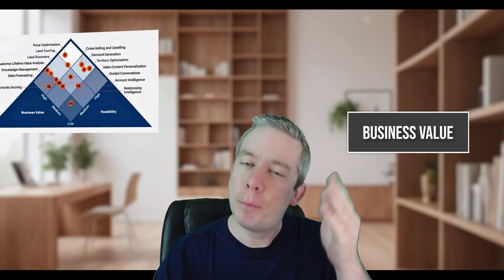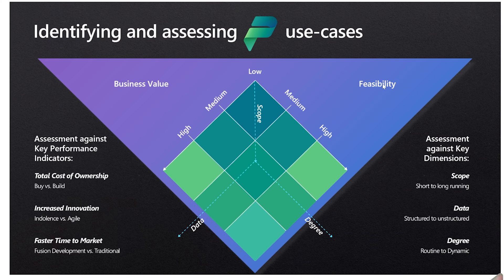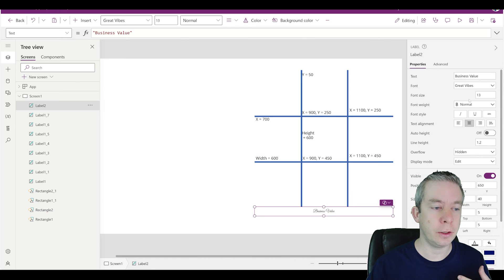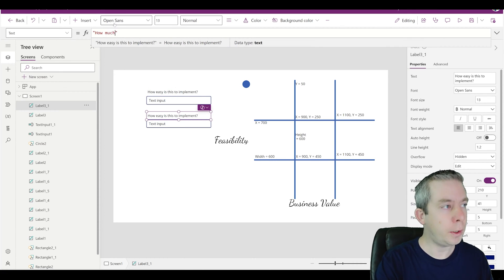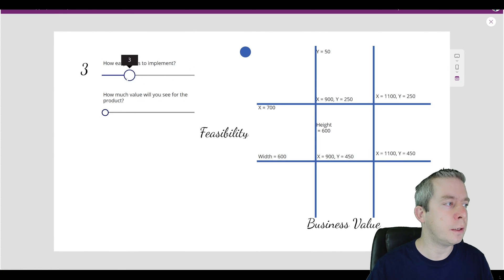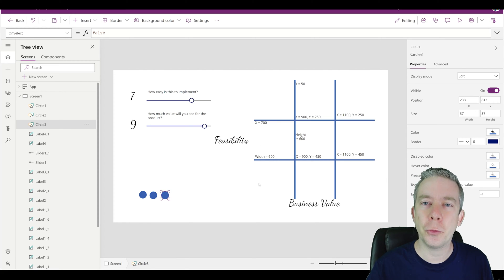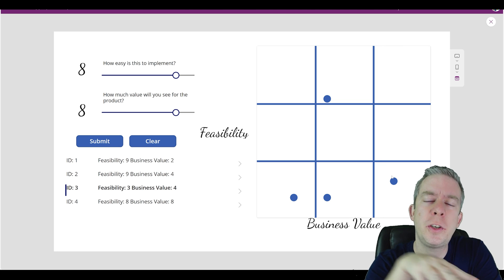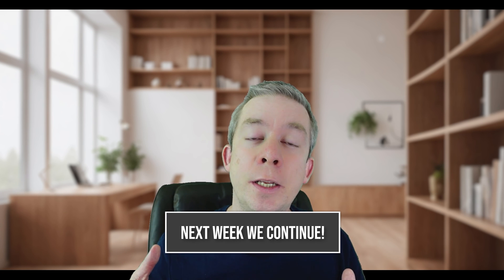Creating a Business Value VS Feasibility Matrix in Power Apps for Project Management!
This is only Part 1! The video was over 40 minutes so we will break it into 2 videos, one per week!

It's time to be able to put our own  projects into a business value vs feasibility matrix in power apps so we can visualize which initiatives we should take forward. This is a great app for any project or portfolio manager!

Submit Button:
Collect(colCircles,{ID:varID+1, Feasibility:Slider1.Value,BusValue:Slider1_1.Value});
UpdateContext({varID:varID+1})

Vertical Gallery:
"Feasibility " & ThisItem.Feasibility & " Business Value: " & ThisItem.BusValue;

OnVisible Screen:
UpdateContext({varID:0})

Clear Button:
Clear(colCircles);
UpdateContext({varID:0})

X of the Circles:
LookUp(colCircles,ID=1,BusValue*57.5)
LookUp(colCircles,ID=2,BusValue*57.5)
LookUp(colCircles,ID=3,BusValue*57.5)

Y of a Circle:
LookUp(colCircles,ID=1,Feasibility*57.5)
LookUp(colCircles,ID=2,Feasibility*57.5)
LookUp(colCircles,ID=3,Feasibility*57.5)

Creating a business value vs feasibility matrix is a strategic tool used by entrepreneurs and business leaders to evaluate and prioritize potential projects or initiatives. This matrix helps in visualizing where each idea or project stands in terms of its potential to generate value for the business against how feasible it is to implement, considering factors like cost, time, resources, and technical complexity. By plotting ideas on this matrix, decision-makers can identify high-value, high-feasibility opportunities that are worth pursuing, while also recognizing those that, despite their potential value, may be too challenging or resource-intensive at the current time. This process fosters a more disciplined and rational approach to resource allocation, ensuring that investments are directed towards projects that are not only valuable but also achievable. Ultimately, the business value vs feasibility matrix serves as a critical decision-making framework, guiding businesses in maximizing their growth and innovation efforts efficiently.

Chapters:
0:00 Introduction
0:42 Some examples first
1:26 The grid in Power Apps
3:42 Inserting inputs for data
6:38 Using a Container for our Grid
8:00 The formula for X and Y
10:03 Collecting our Data for multiple circles
11:15 Our Vertical Gallery
14:35 Using a LookUp for our X and Y
17:40 Until Next Week